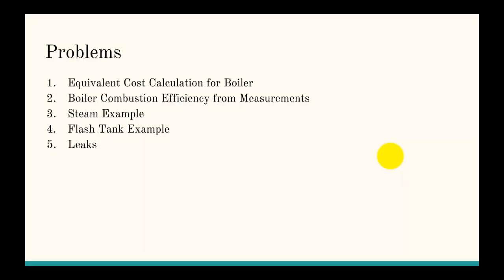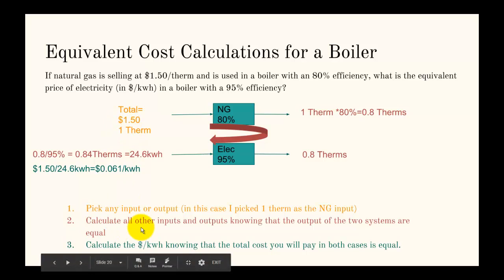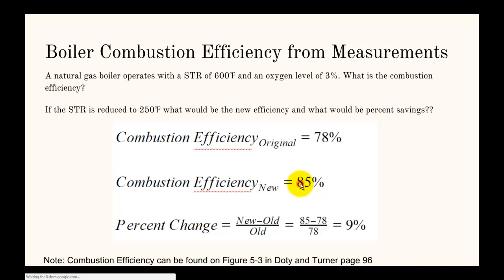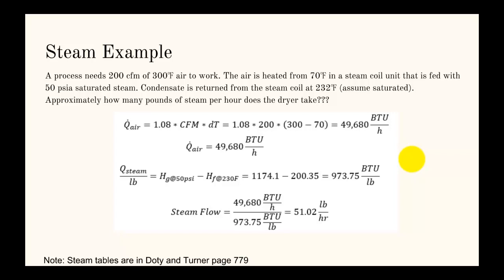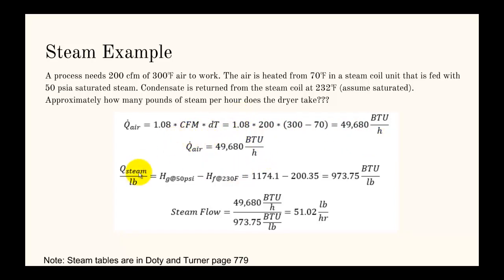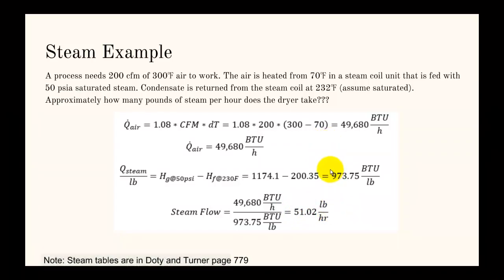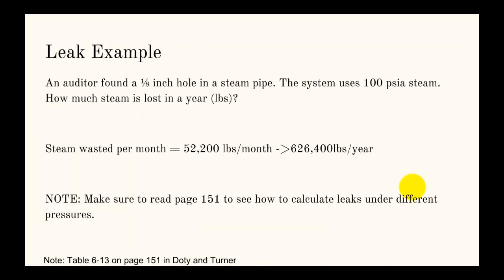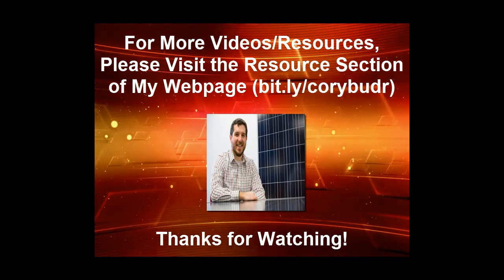Certified Energy Manager Calculation Review: Boilers/Steam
This video covers five problems on boiler/steam systems including:
Equivalent Cost Calculation for Boiler
Boiler Combustion Efficiency from Measurements
Steam Example
Flash Tank Example
Leaks

This video is part of a series of videos that describes how to solve many different Certified Energy Manager problems.

This video is part of the Energy Management Program at Delaware Technical and Community College. We are an approved education provider of the Association of Energy Engineers.  For more details about the Energy Management program go